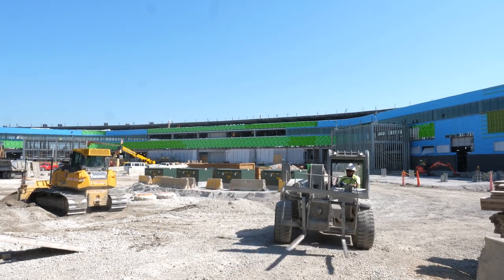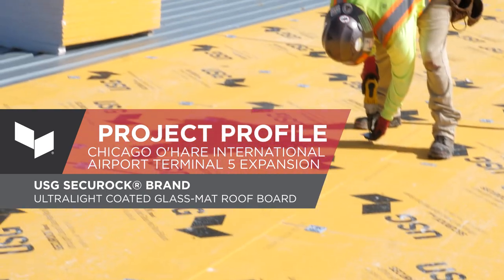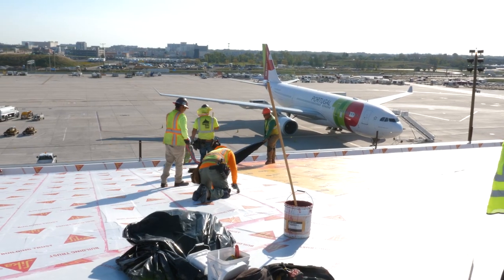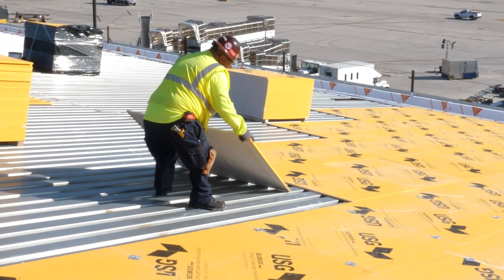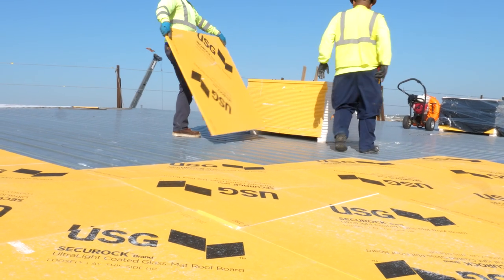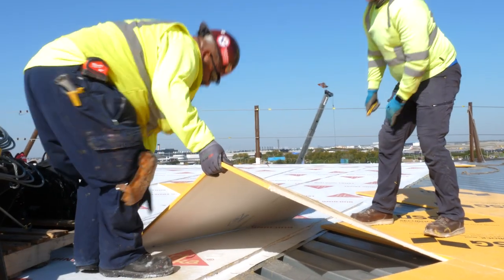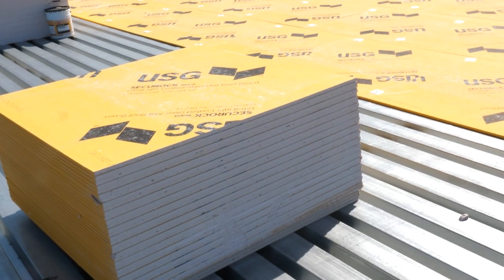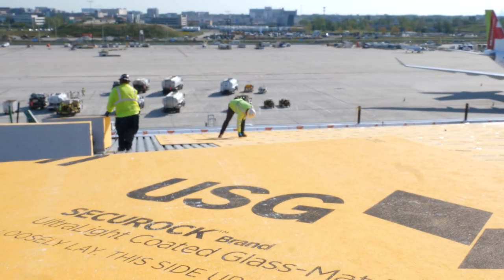International Airport Expansion with High-Performing Roof Board | Roof Cover Board Installation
The Chicago O'Hare International Airport Terminal 5 expansion project called for a durable, high-performing roof cover board to offer fire resistance and act as a thermal barrier. With much consideration going into the project, especially how products are expected to install and perform on the exterior of an airport in the presence of jet airliners, USG Securock® Brand UltraLight Coated Glass-Mat Roof Board was a natural fit due to its lightweight physical properties and high resistance values against fire and impact.

Securock® Brand UltraLight Coated Glass-Mat Roof Board is a coated mat for adhered applications with an UltraLight core, up to 18% lighter than the competition. The lighter weight of these roof panels allows for more material per truck and less trucks on the jobsite — important factors for a high-security project.

When you specify USG, not only do you get the benefit of superior product performance, but you also get a dedicated network of technical support to ensure every project goes off without a hitch. Secure your reputation against the known and unknown with Securock® Brand Roof Boards.

Future-proof your roof with the industry’s widest portfolio of roof cover boards